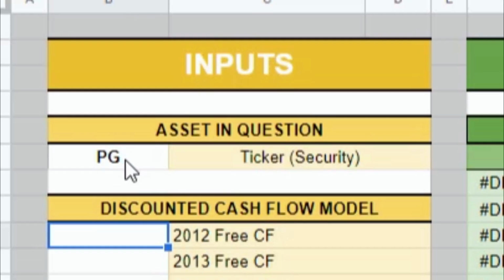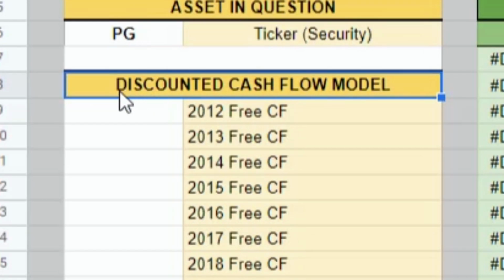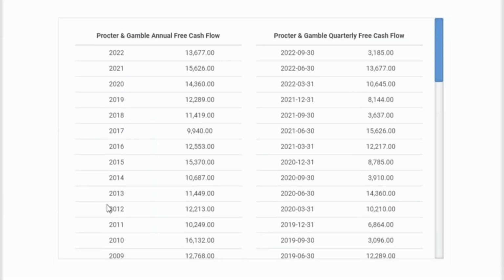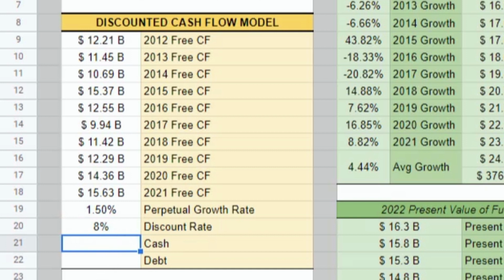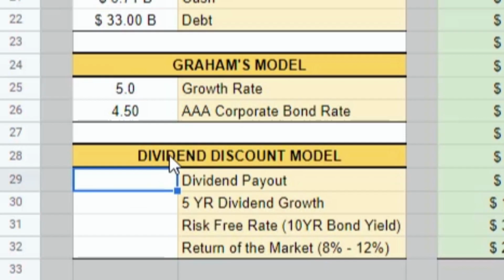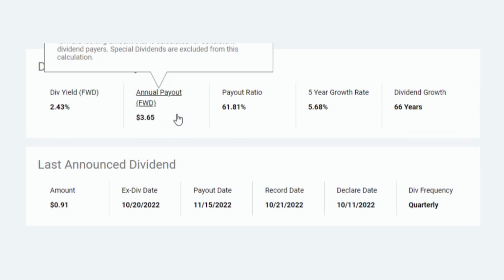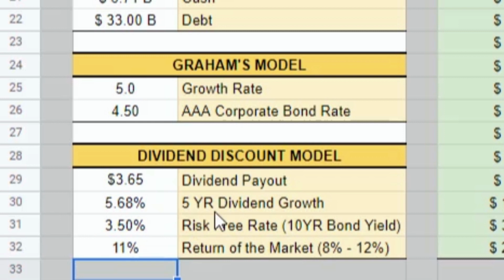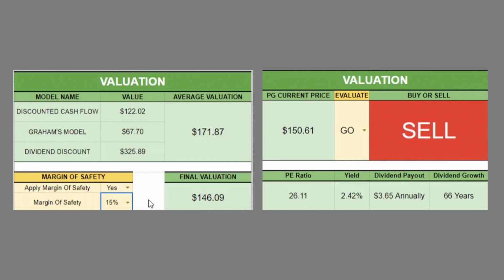Is Proctor And Gamble A Buy Now?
- Workbooks and Seeking Alpha -

** Personal Favorites!!